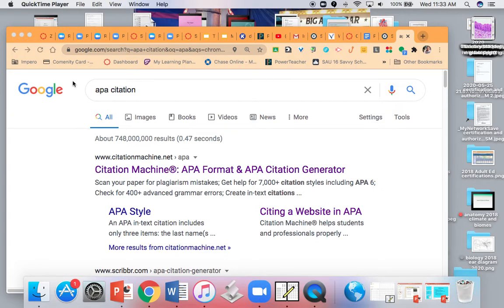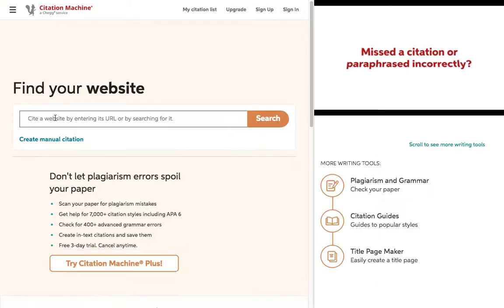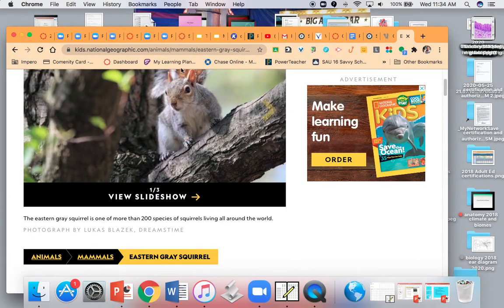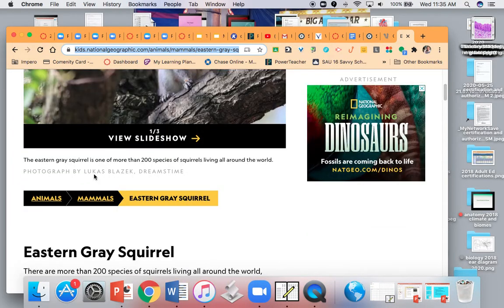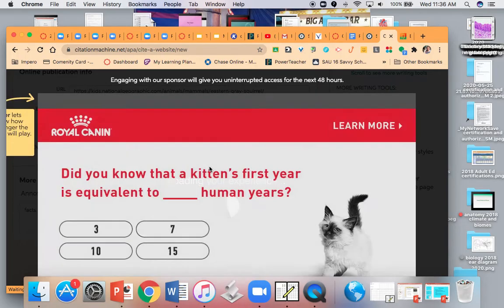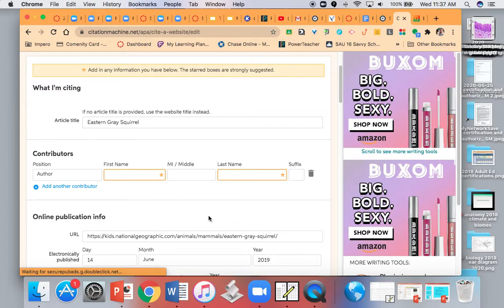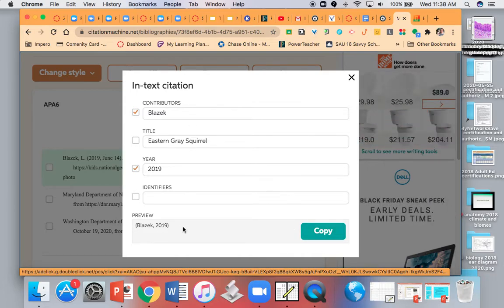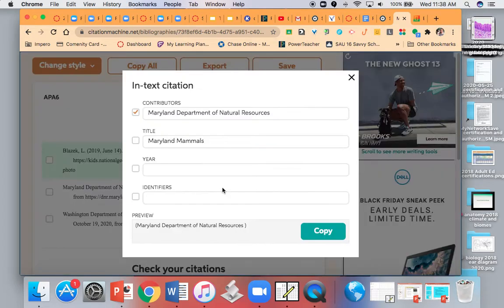APA Citation Machine